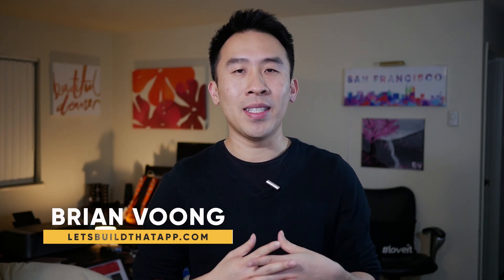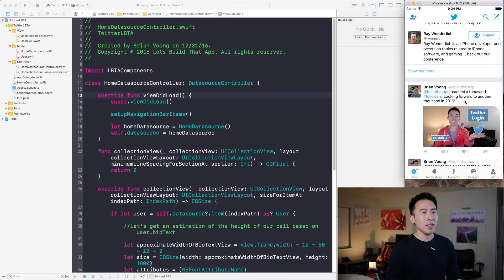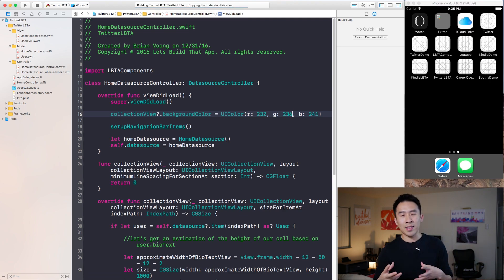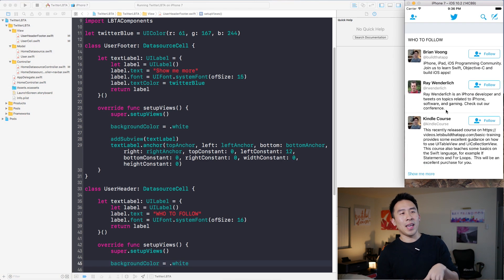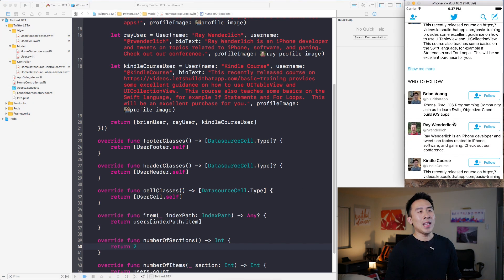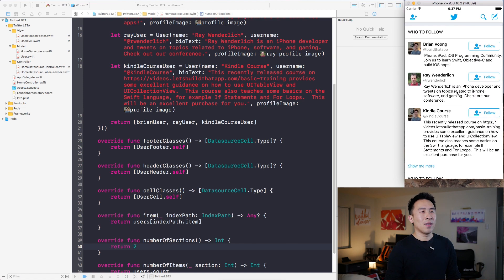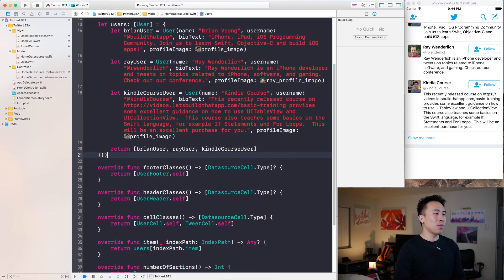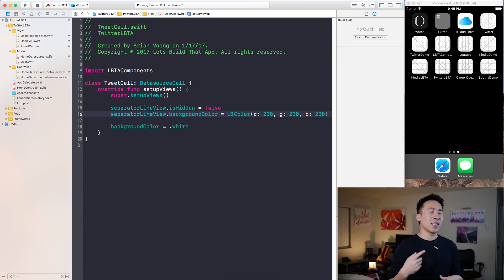Swift 3: Twitter - Custom Tweet Cells (Ep 8)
Let's look at how to easily implement a section section of Tweet cells for our HomeDatasourceController class.  Using LBTAComponents, you'll find that this task is much much easier than the standard cell registration process using UIKit.